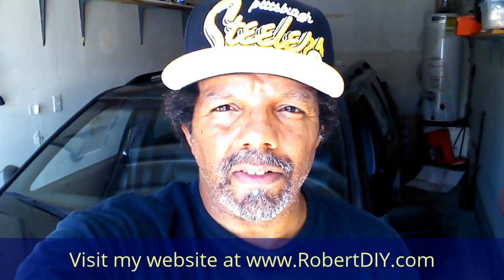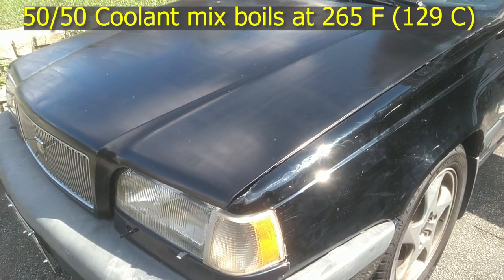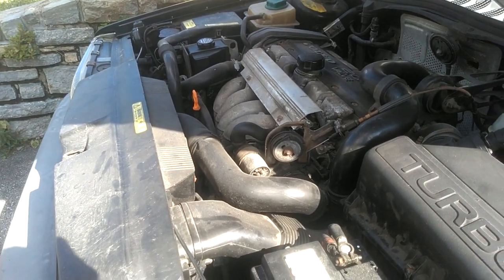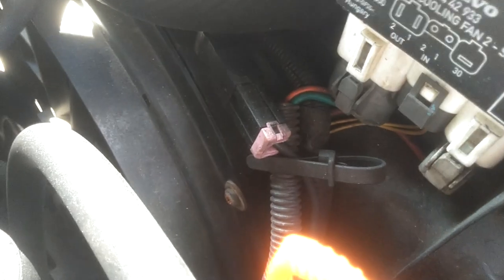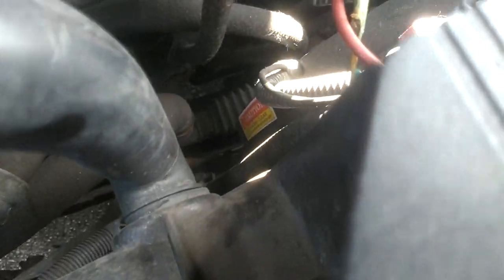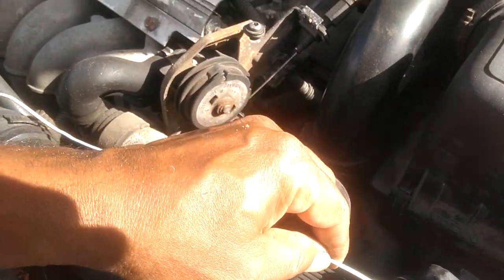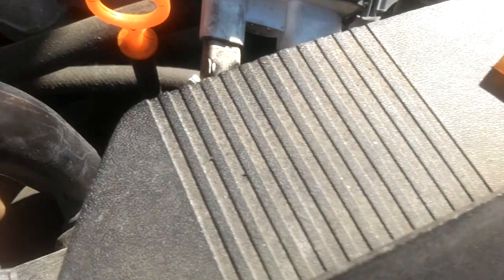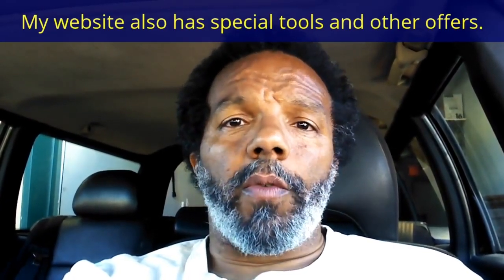How to test your engine fan to make sure it works so you don't overheat your vehicle engine. - VOTD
In this video I test the engine fan in one of my cars. You find the power leads to the fan the jump one of them to a hot 12 volts. May be able to test both speeds.